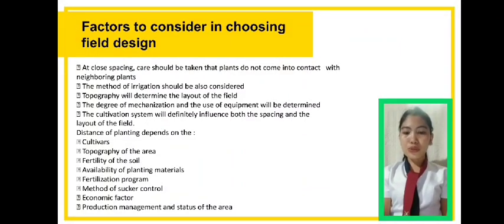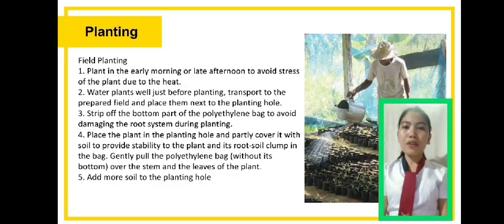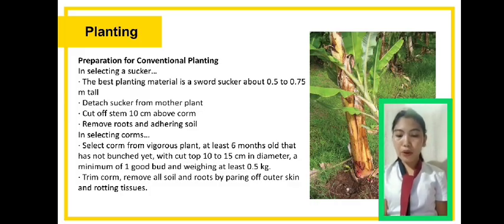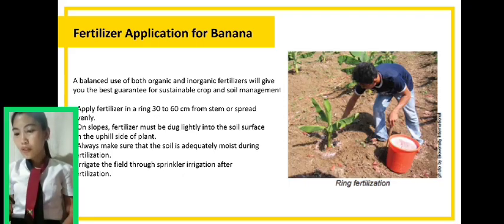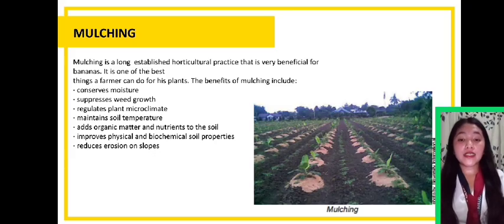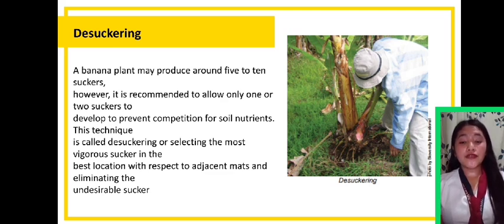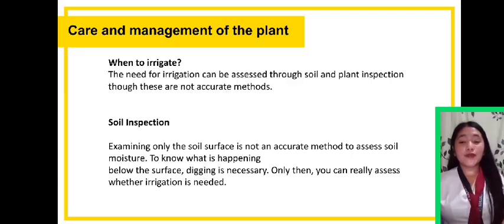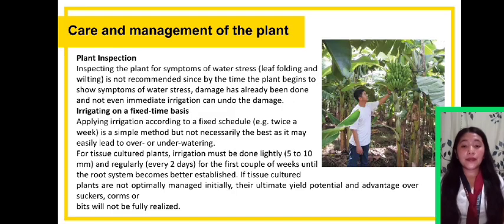May 23, 2025